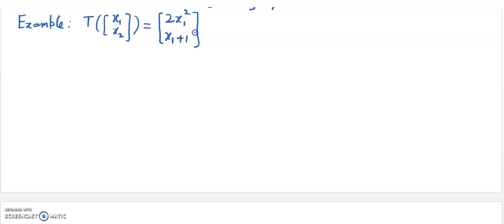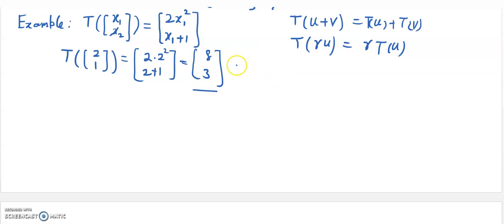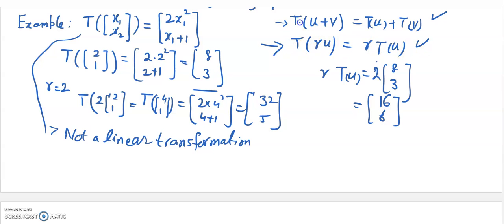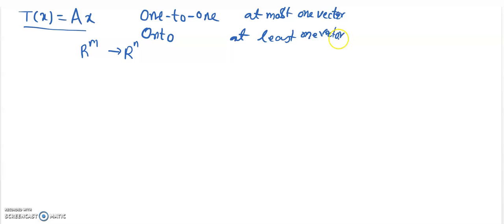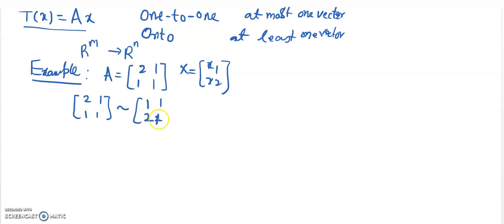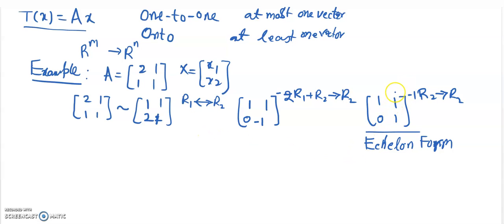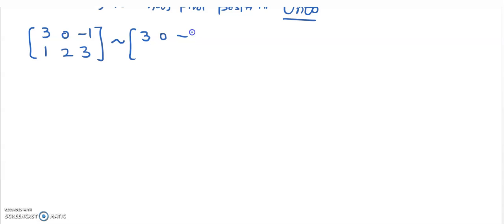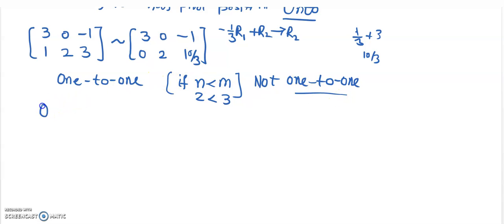Linear Transformation clip 2